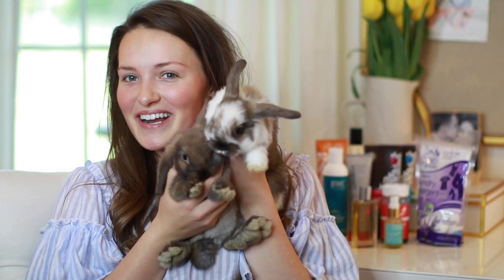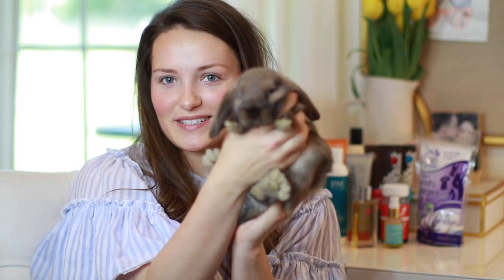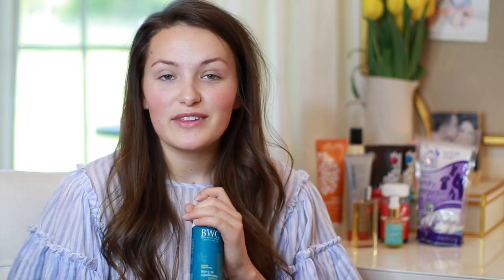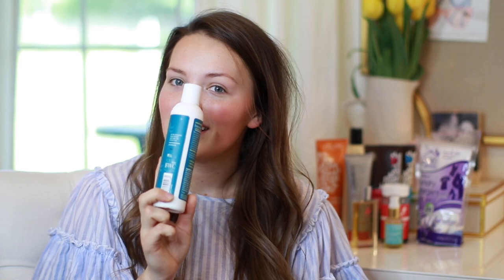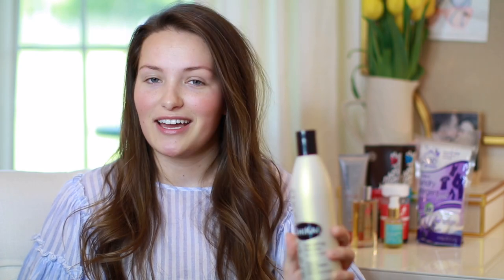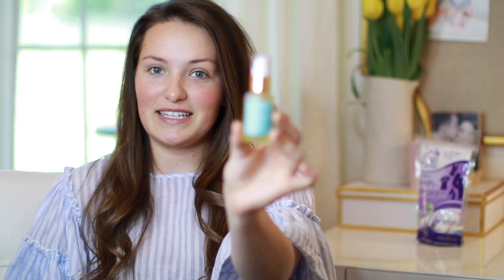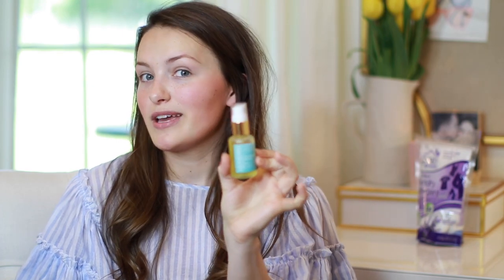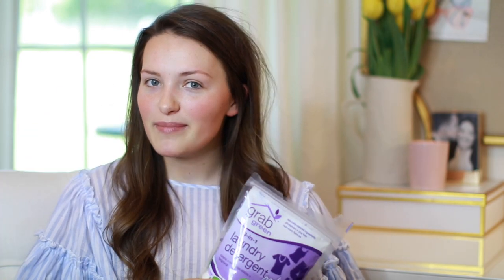Current Random Favorites + Meet My Bunnies!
This video was actually recorded around 2 weeks ago, and I am just now uploading because I went on a little vacation and had zero service. All the hair care products and the laundry detergent are linked to vitacost.com which is one of my favorite sites for natural skincare and groceries since everything is cheaper than anywhere else online! You can click this link to get $5 off your first purchase when you sign up!

ShiKai Highlighting Shampoo (guys you all have to try this!):
Giovanni Magnetic Power Treatment (it's gotten even better since this video!):
HUM Hair Sweet Hair Gummies
Lavanila Vanilla Grapefruit Fragrance
Lavanila Vanilla Grapefruit Body Lotion
Lavanila Vanilla Vanilla Coconut Body Lotion